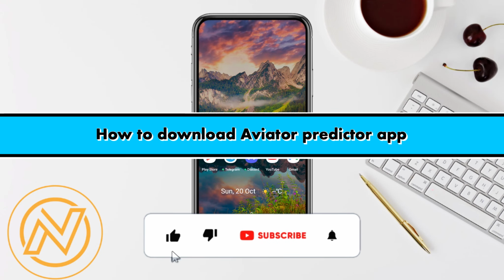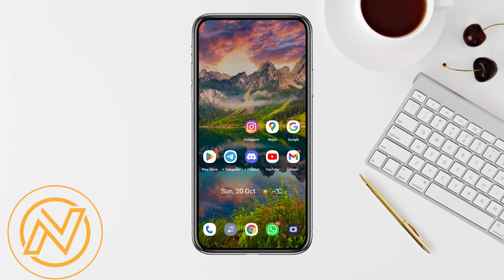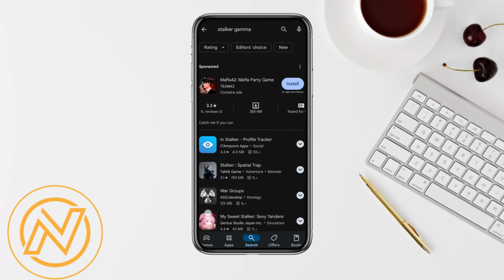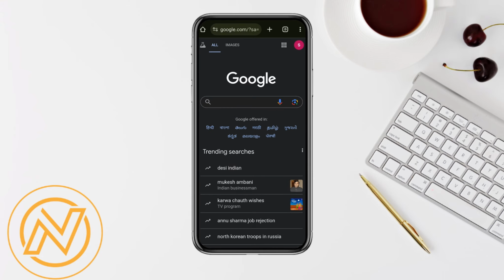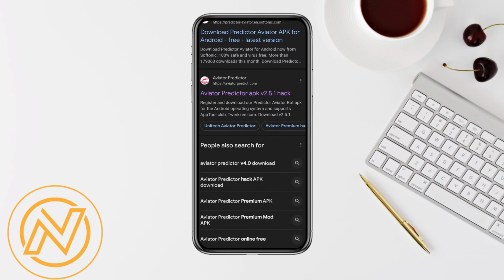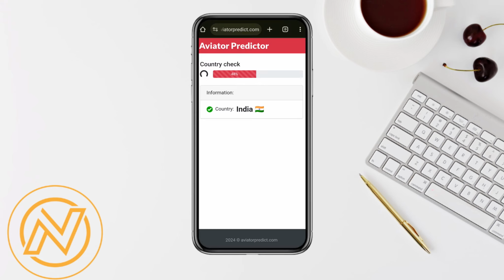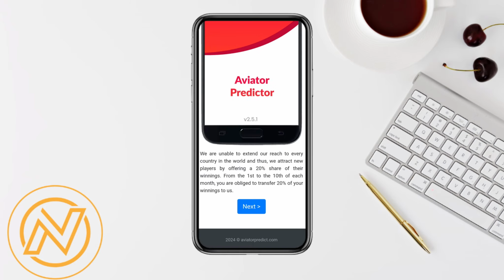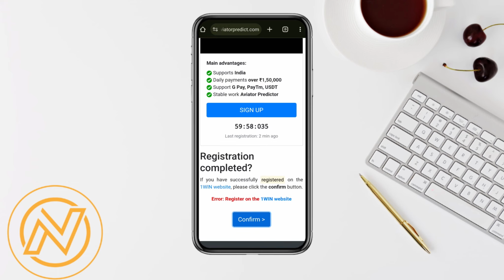How to download Aviator predictor app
In This Video, learn .How to download Aviator predictor app.
download aviotor. predicator app.